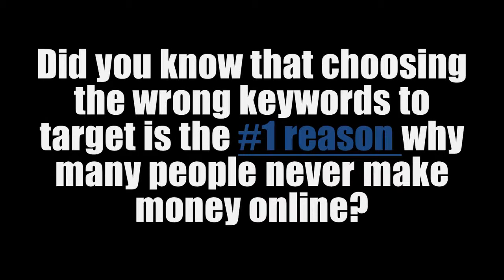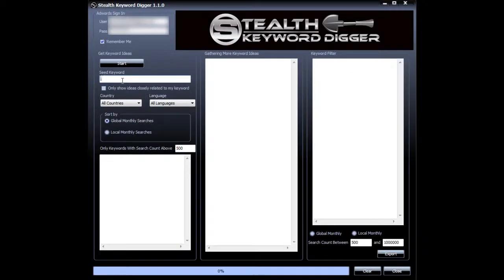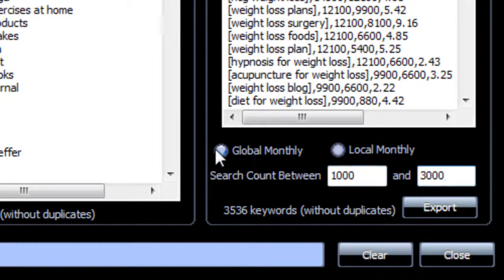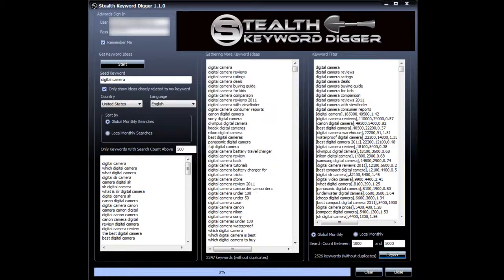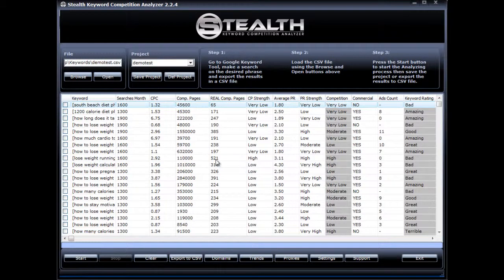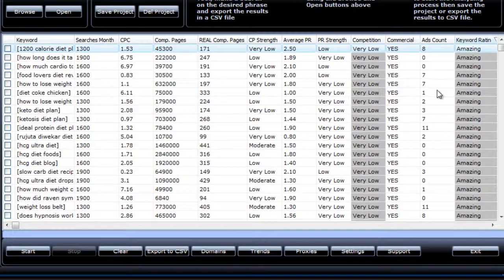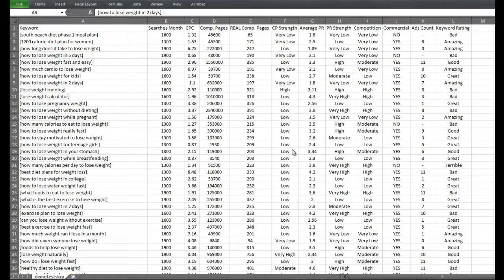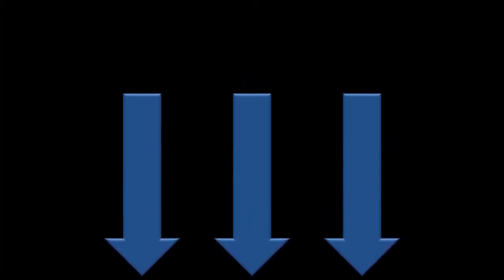Keyword Research Made Easy